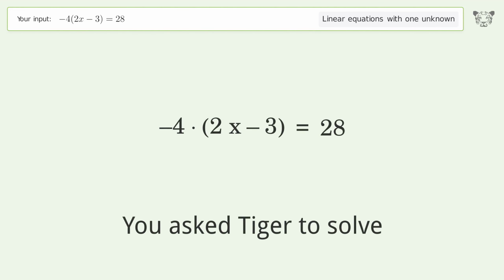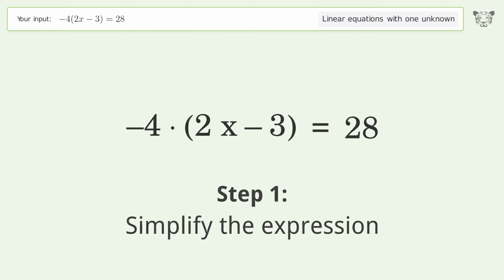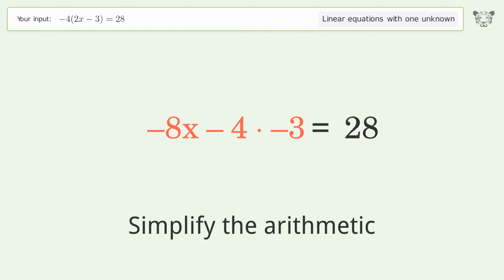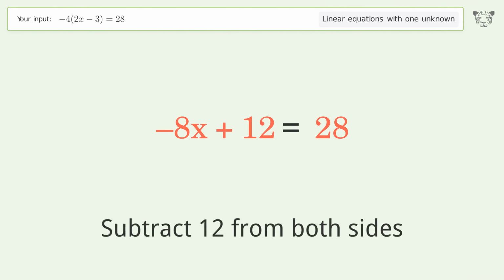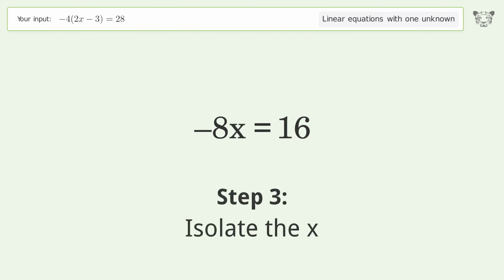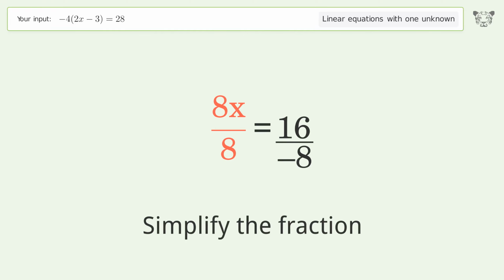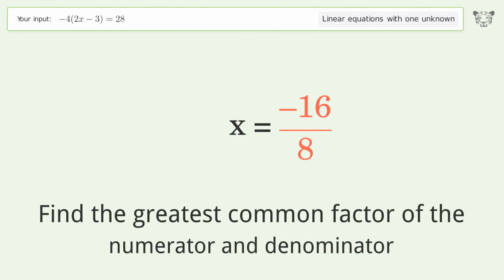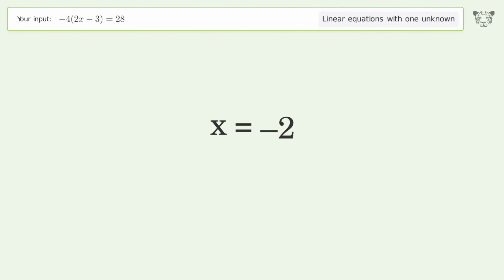Solve -4(2x-3)=28: Linear Equation Video Solution | Tiger Algebra